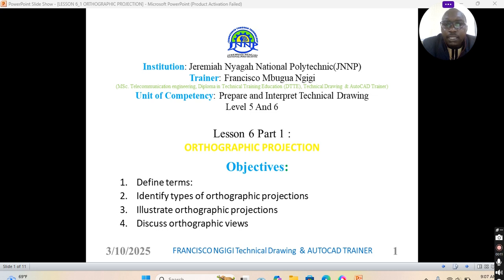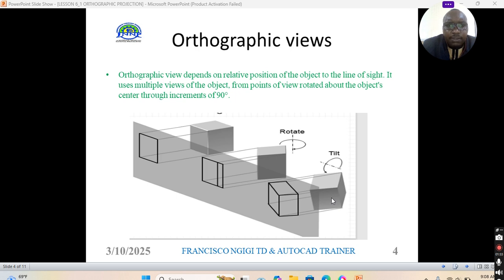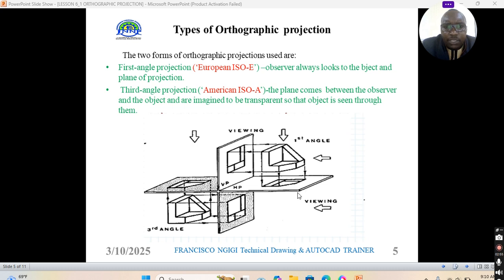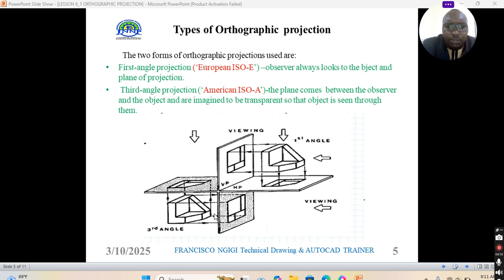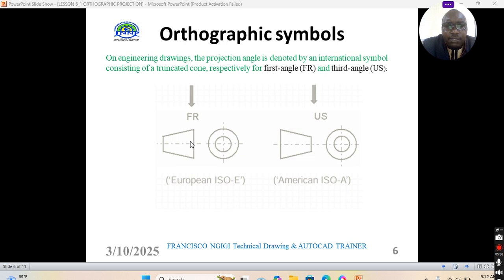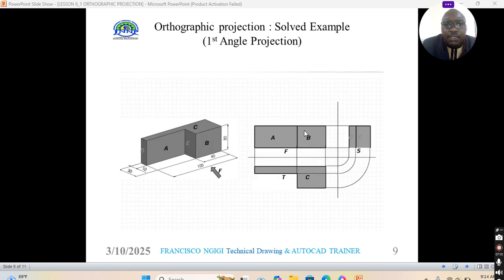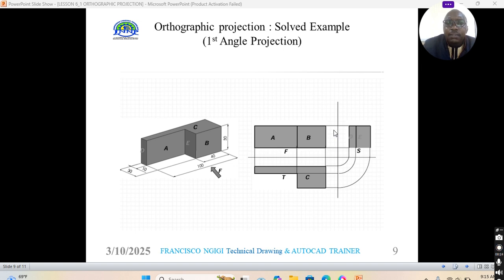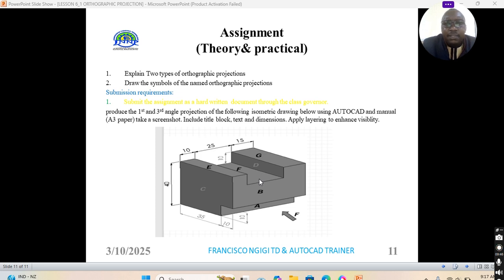LESSON 6 PART 1: INTRODUCTION TO ORTHOGRAPHIC PROJECTION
Define terms:
Identify types of orthographic projections
Illustrate orthographic projections
Discuss orthographic views